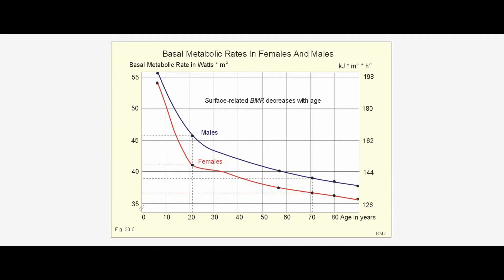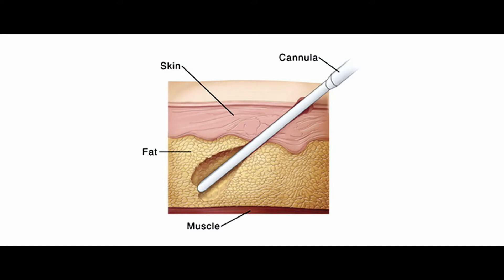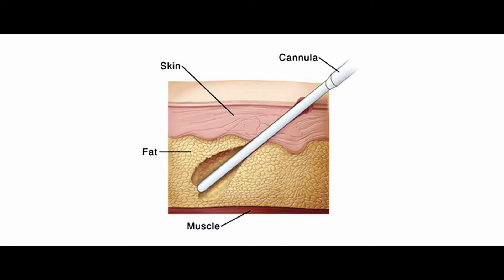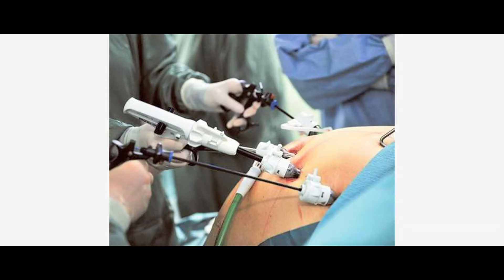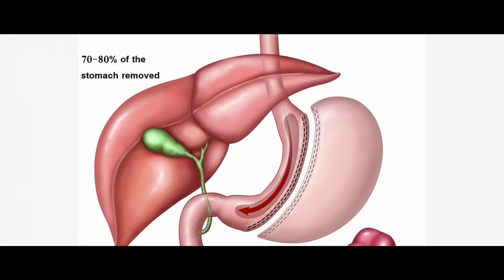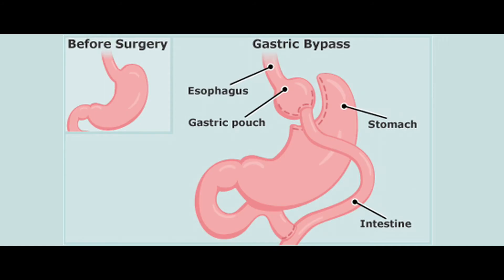What Is Bariatric Surgery For Weight Loss (Tamil) - The Gastro Specialist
Bariatric surgery (weight loss surgery) includes a variety of procedures performed on people who have obesity. Weight loss is achieved by reducing the size of the stomach with a gastric band or through the removal of a portion of the stomach (sleeve gastrectomy or biliopancreatic diversion with duodenal switch) or by resecting and re-routing the small intestine to a small stomach pouch (gastric bypass surgery).

Long-term studies show the procedures cause significant long-term loss of weight, recovery from diabetes, improvement in cardiovascular risk factors, and a mortality reduction from 40% to 23%.

The U.S. National Institutes of Health recommends bariatric surgery for obese people with a body mass index (BMI) of at least 40, and for people with BMI of at least 35 and serious coexisting medical conditions such as diabetes. However, research is emerging that suggests bariatric surgery could be appropriate for those with a BMI of 35 to 40 with no comorbidities or a BMI of 30 to 35 with significant comorbidities.

The most recent American Society for Metabolic & Bariatric Surgery guidelines suggests the position statement on consensus for BMI as an indication for bariatric surgery. The recent guidelines suggest that any patient with a BMI of more than 30 with comorbidities is a candidate for bariatric surgery.